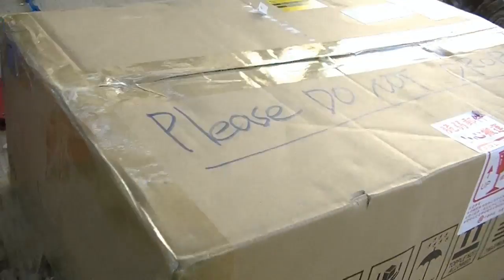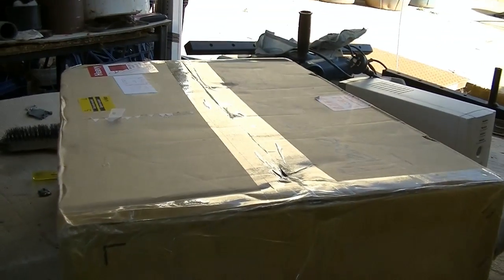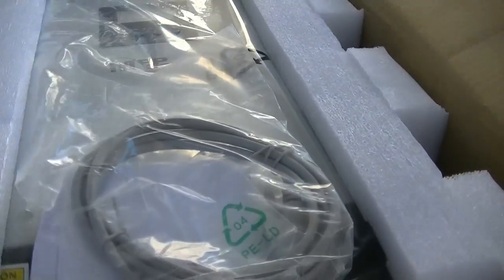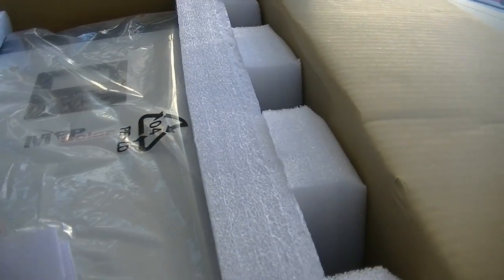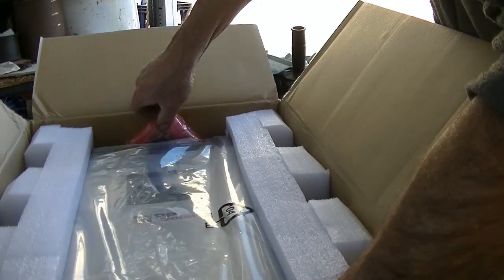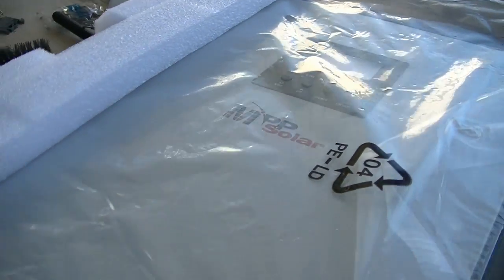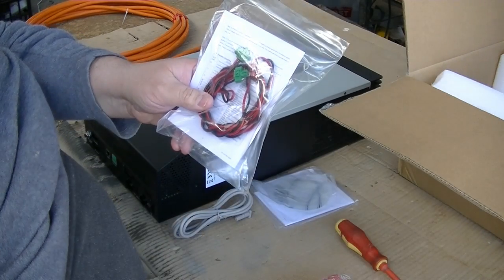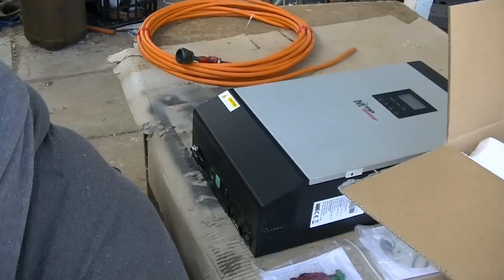Some new inverters I am going to be testing/trying out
Just showing all my youtube subscribers the new mpp solar inverters, enjoy!

Video edited with Pinnacle Studio 17

Please ask me Before Re-posting any of my Videos.